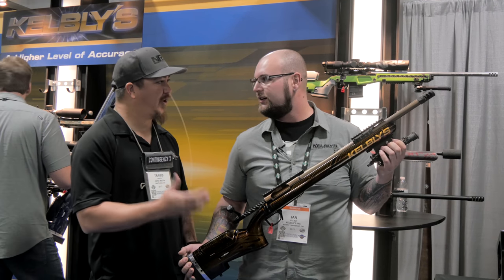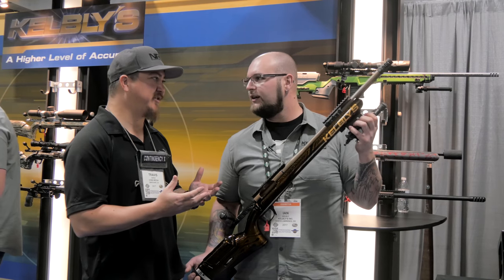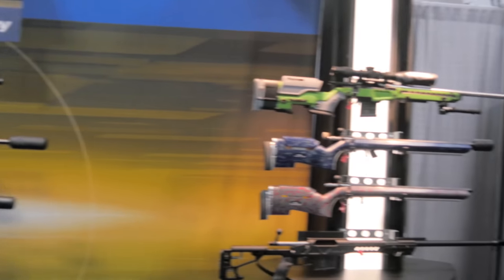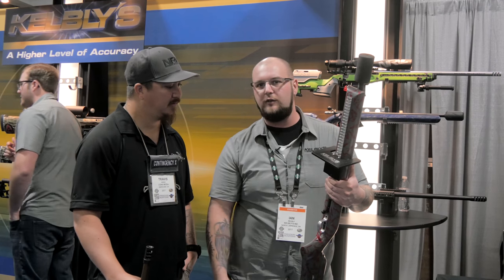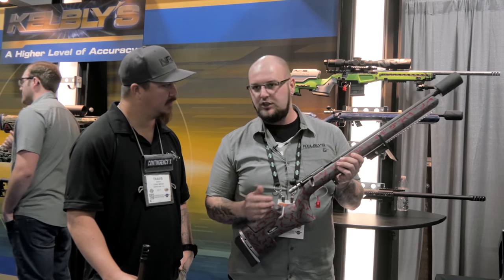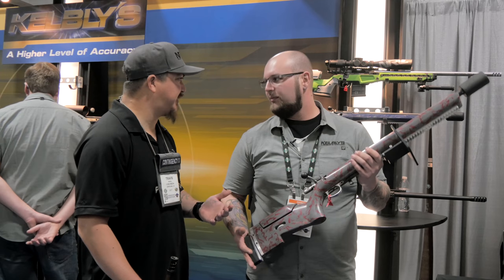SHOT Show 2017 | Kelbly's Inc. | Rifle Actions and Custom Rifles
Travis Ishida of Contingency X stops by the Kelbly’s Inc. booth at SHOT Show 2017 to talk with Ian Kelbly about the latest additions to the Kelbly’s Inc. lineup that includes a custom painted Gold Hot-Rod 6.5 Creedmoor, a Quick-Attach-Detach Barricade Stop, an All-Integral Square Action, and more!

ABOUT KELBLY’S:
In 1969, Ralph Stolle, an active benchrest competitor, designed and built an unlimited steel action that he called the Stolle Grizzly. It was a round action, over 14 inches in length, 1.700 in diameter, with a blued finish. He built somewhere between 25 and 30 of them, mostly for unlimited bag guns. In 1970-71, Stolle manufactured the first aluminum Panda action, which was 11 inches in length with a long barrel thread area. Stolle suffered a heart attack in 1979, and moved to North Lawrence a year later. In 1981 he produced his first actions at Kelbly's facility. Today, Kelbly's is averaging over 600 actions yearly with 75% sold to overseas customers. Benchrest is about 30% of our business, with the rest split up between Tactical, Hunting, Palma and others. George Kelbly Sr. and his 3 sons, George Jr., Jim, Michael and 11 full time employees continue making precision firearms today.

ABOUT SHOT SHOW:
The Shooting, Hunting, Outdoor Trade Show (SHOT Show) and Conference is the largest and most comprehensive trade show for all professionals involved with the shooting sports, hunting and law enforcement industries. It is the world's premier exposition of combined firearms, ammunition, law enforcement, cutlery, outdoor apparel, optics and related products and services. The SHOT Show attracts buyers from all 50 states and more than 100 countries.